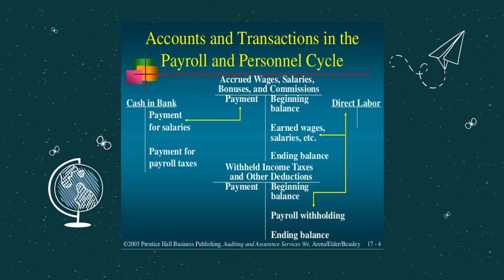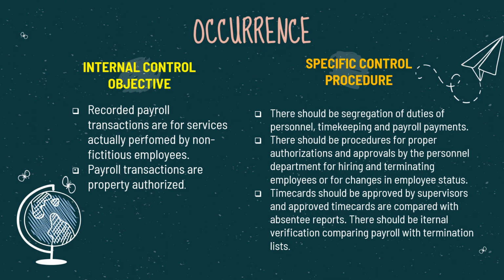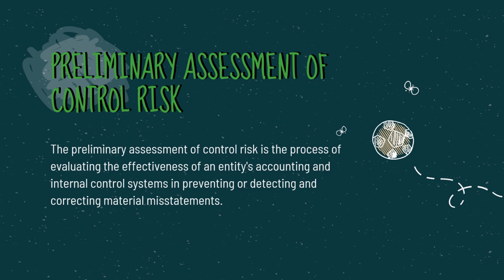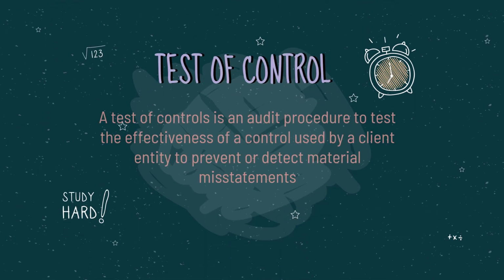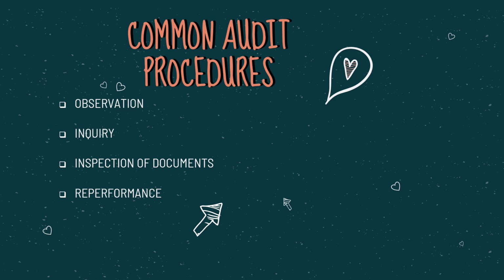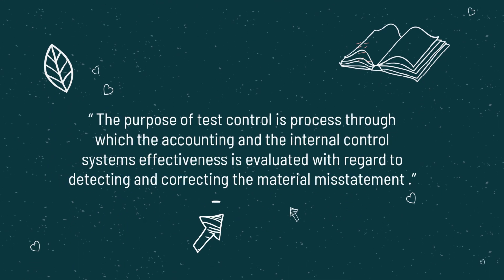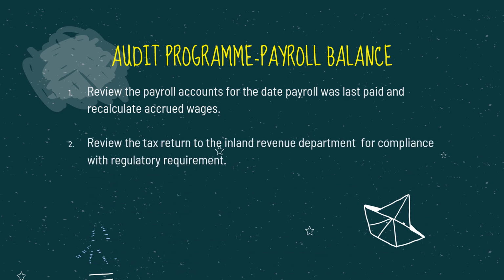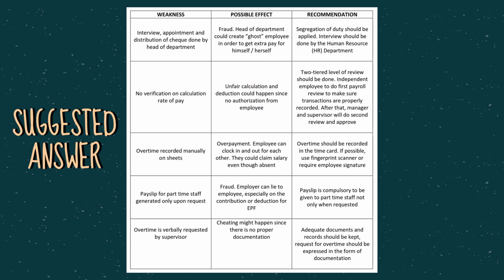5N AUD339 AUDIT OF PAYROLL & PERSONNEL CYCLE#bestgroupchallange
YouTube give a way challenge started. Satu (1) daripada Tiga (3) video bagi setiap Group akan dipilih sebagai pemenang RM100 give away appreciation challenge kepada video yang mendapat "LIKE" tertinggi..

Group entilte for this challange:
5N Calon Pemenang Give away : RM100 kepada 1 Video shj
 "Like" tertinggi antara Group Sales Cycle/Purchase Cycle/Payroll Cycle

5O Calon Pemenang Give away : RM100 kepada 1 Video shj

5P Calon Pemenang Give away : RM100 kepada 1 Video shj

GRAND FINALE "Thev Best Among the Best Video"
RM100 kepada 1 Video out of 9 Video dari 3 Group (N,O,P) yg mendapat bilangan " Like" terbanyak kategori keseluruhan.